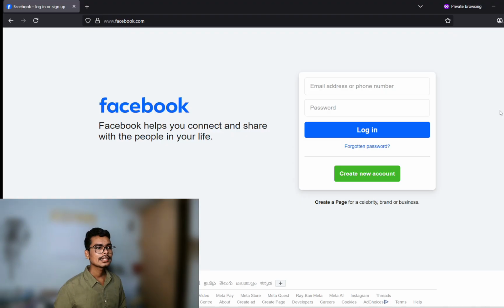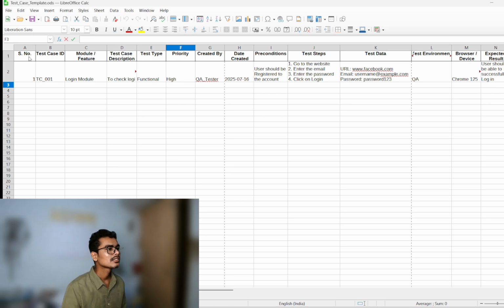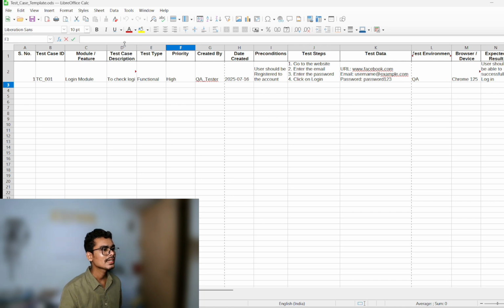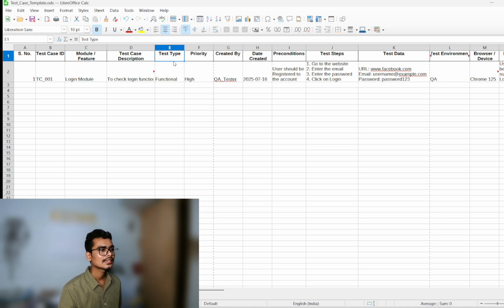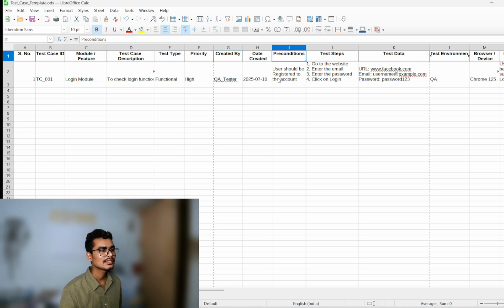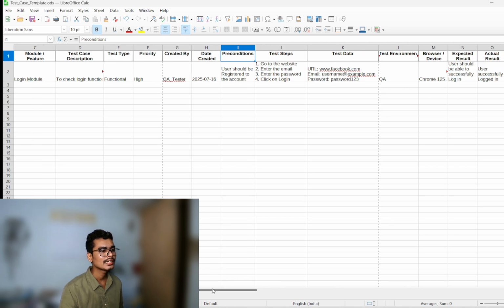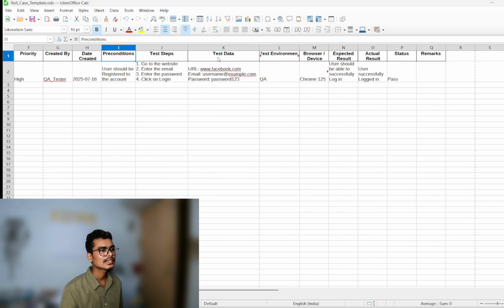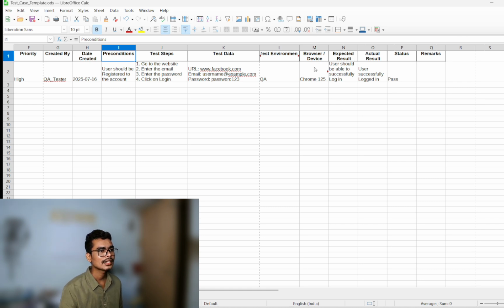how to write test cases on excel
How to write test case in Excel sheet

how to write test case for exception in java
how to write case statement in excel
how to write test cases for qa
how to write a test case in excel sheet
how to create a test case in excel
writing test cases in excel
how to write test scenarios in excel sheet with examples
how do you write a logical test in excel
how to calculate t test in excel
p test in excel
how to calculate t test p value in excel
write test cases in excel
qa how to write test cases
q test excel formula
r how to write excel file
how to write test cases in uipath
how to create test case template in excel
how to write test cases in excel
t test in excel using data analysis
t test in excel formula
t test calculator excel
how to write a test case example
how to write the test case in excel sheet
z test excel example
how to calculate the z test statistic in excel
z test excel interpretation
how to use z.test in excel
how to create test case in excel
test case excel template
how to write a test case for manual testing
test cases in excel template